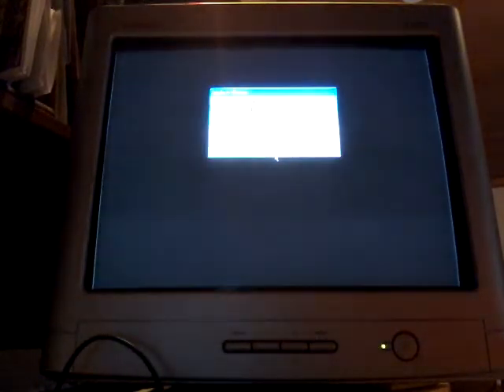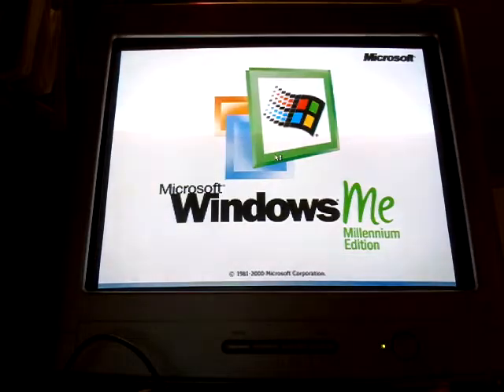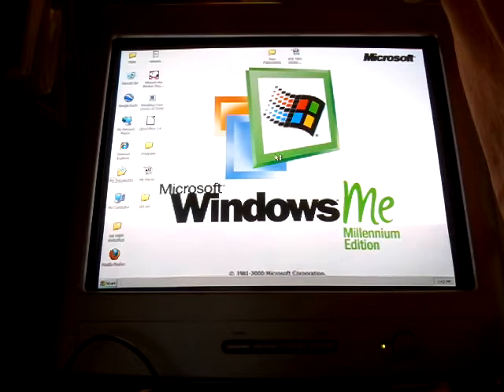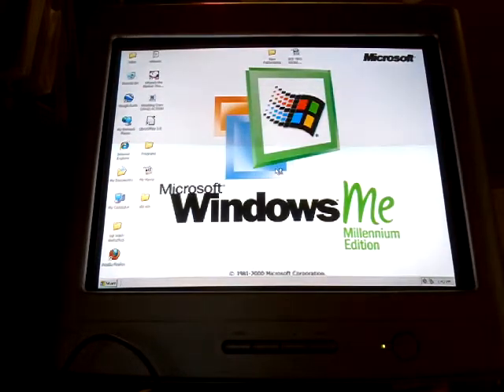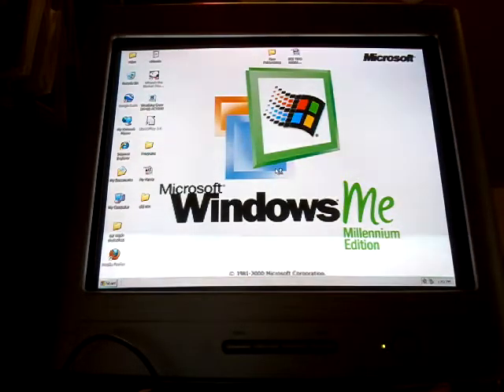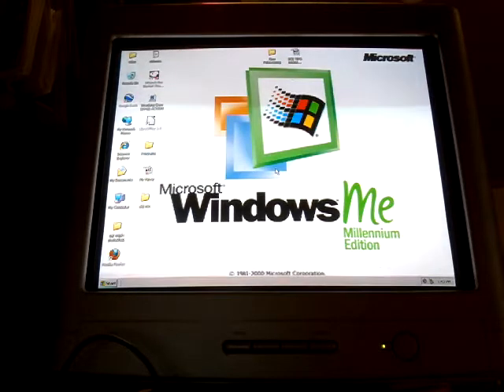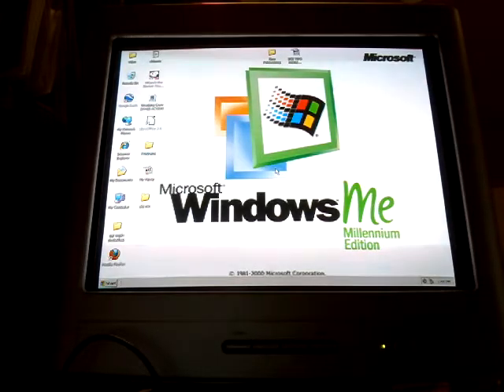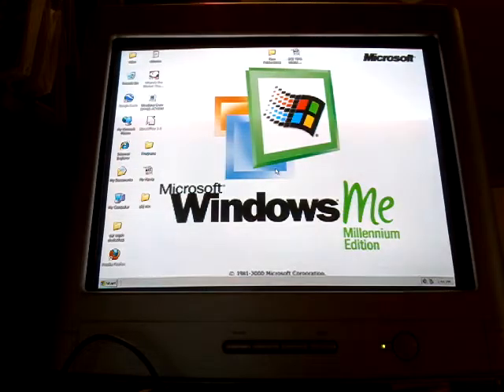Windows me startup CRT Monitor Is NOW GONE FOREVER